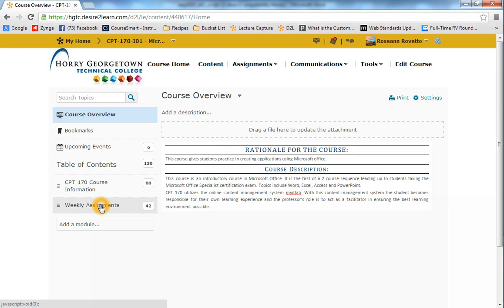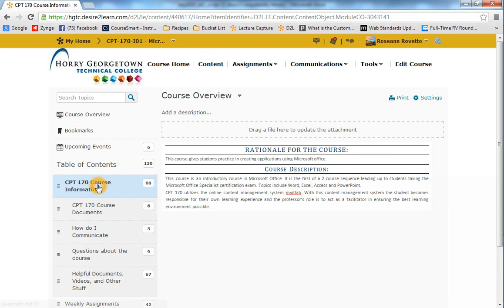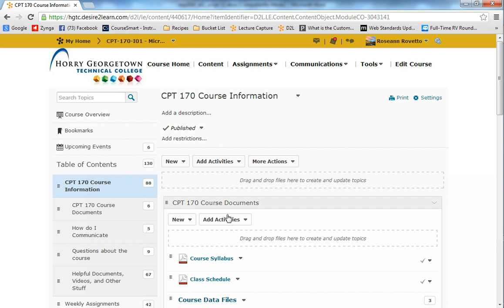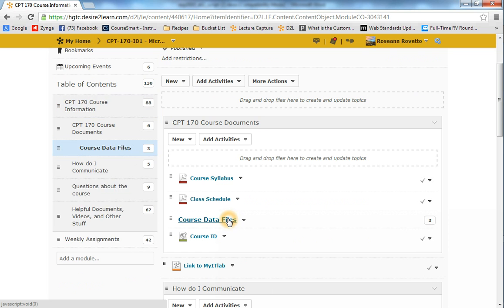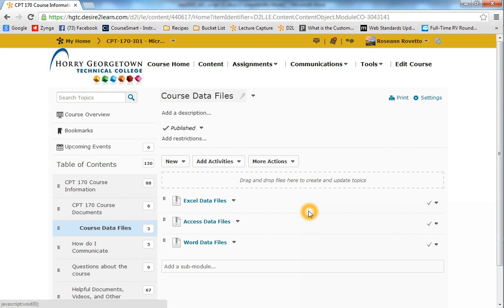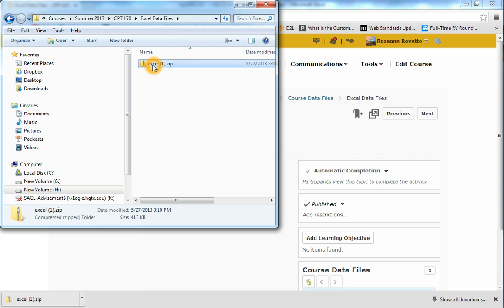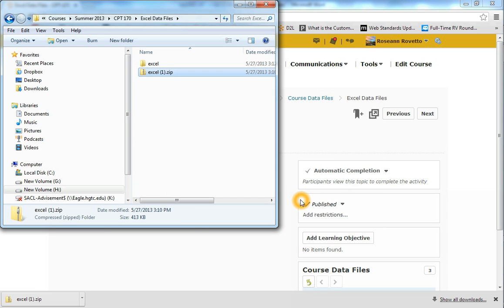Downloading Data Files and Discussions